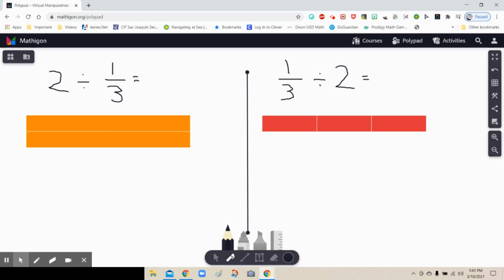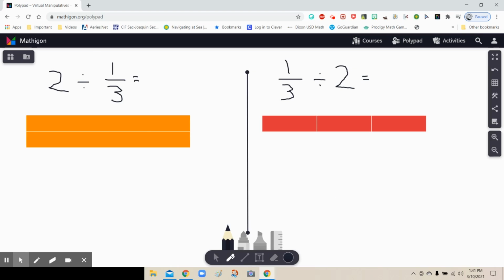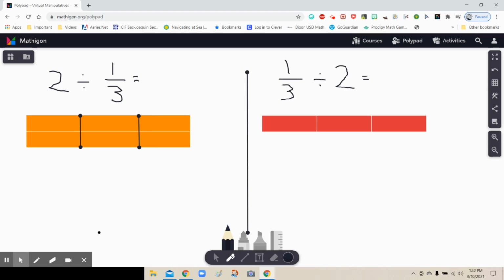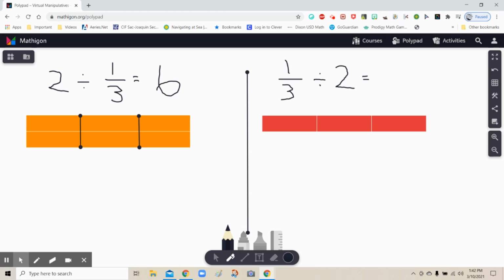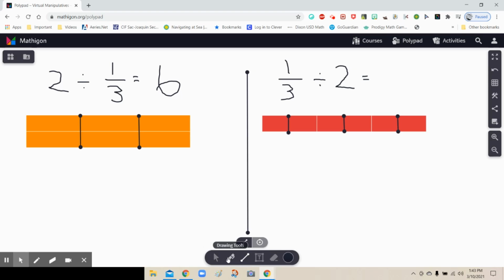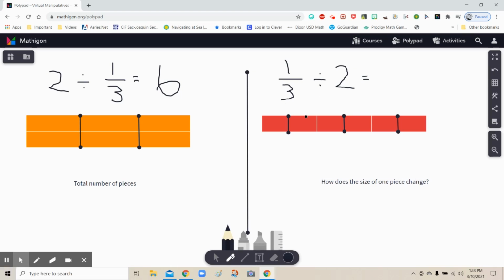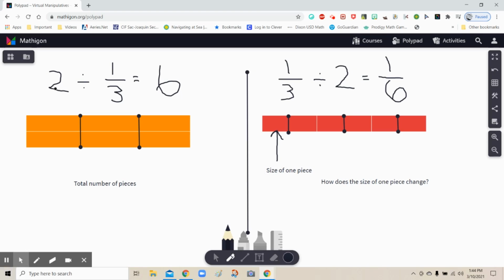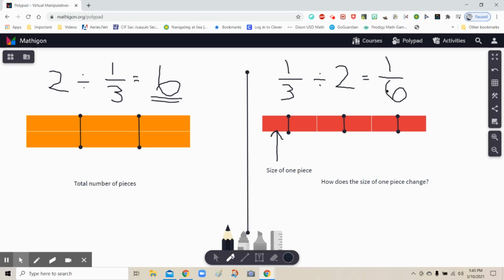Dividing by a Fraction Differences